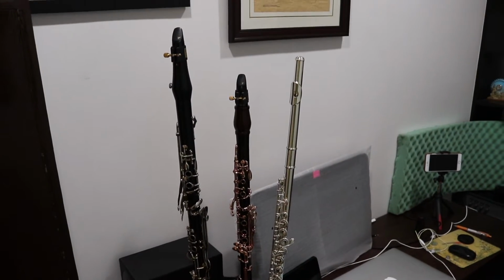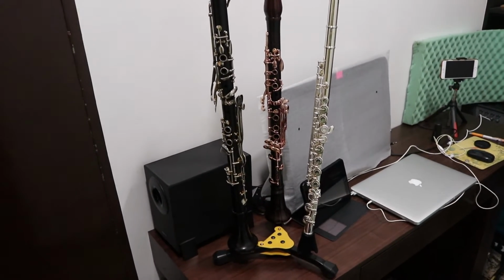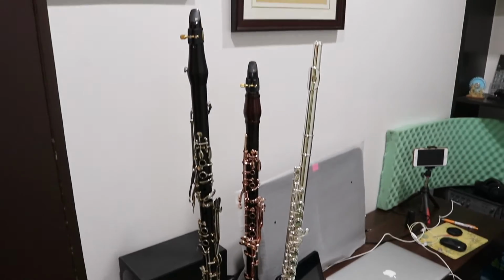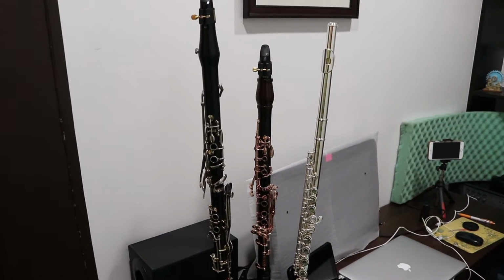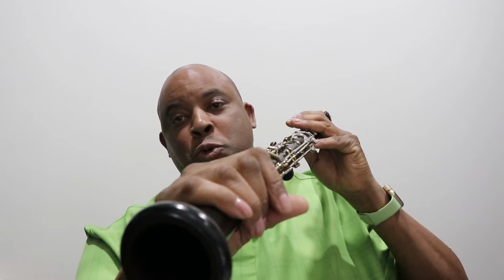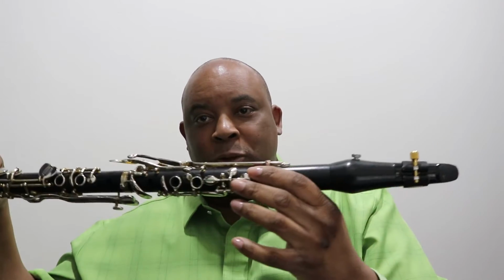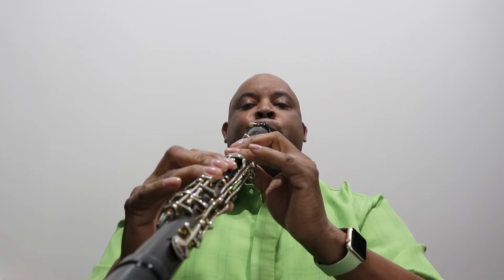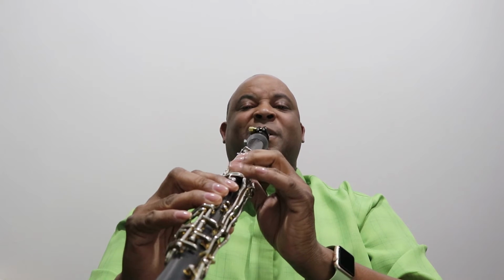YOU THINK YOU GO LOW? I GO LOWER 4 REAL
►SRClarinetVlog02 - You think you go Low? I go Lower 4 Real

Hakam Din & Son G Clarinet
Backun Protege Bb Clarinet
Yamaha Flute

Lyrics, Sheet music, notes, music video